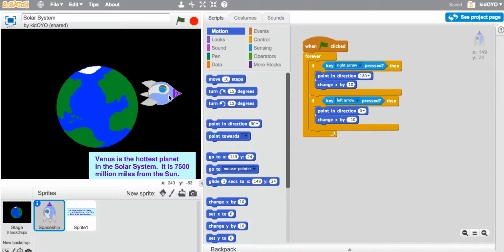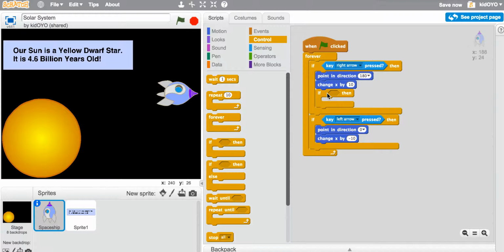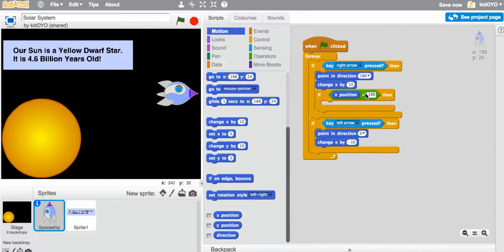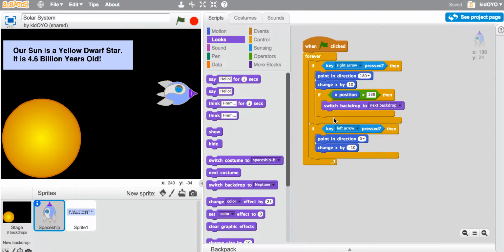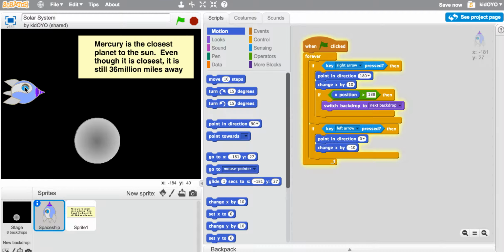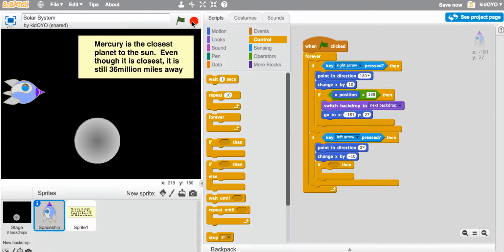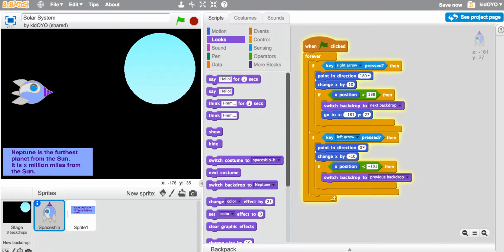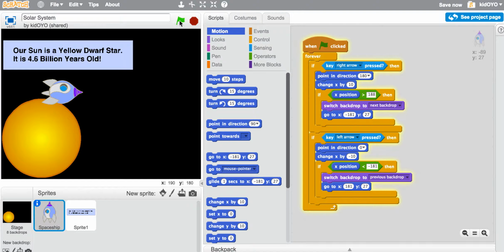kidOYO - scratch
Part 2 - Main Sprite solar system project